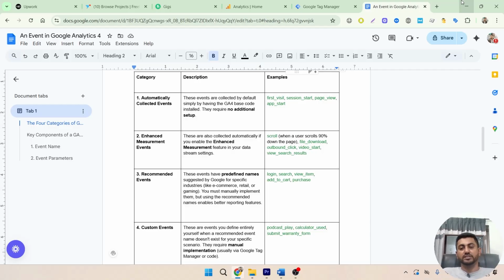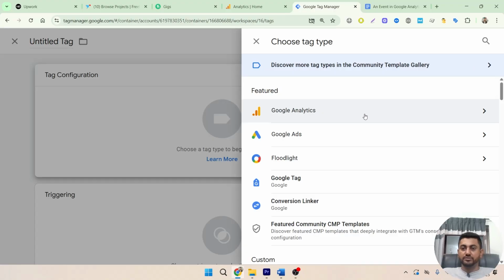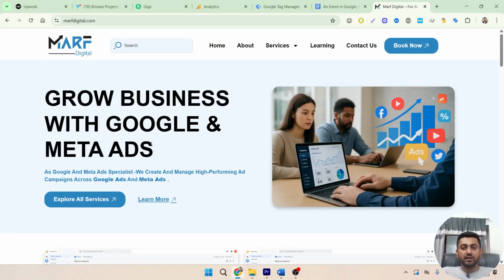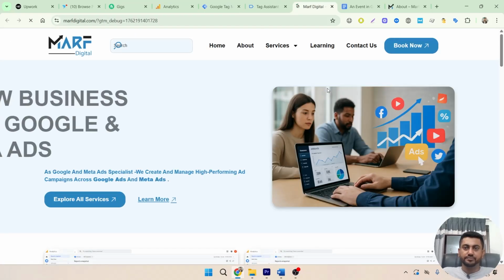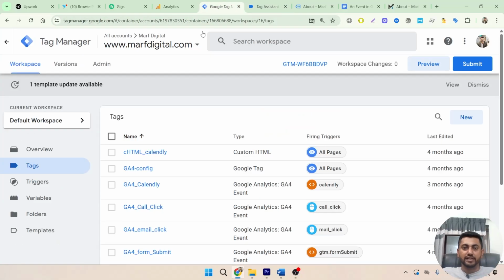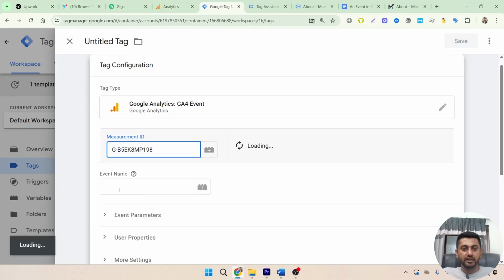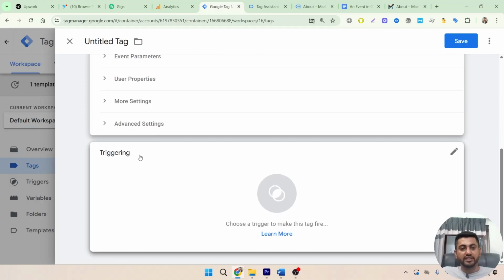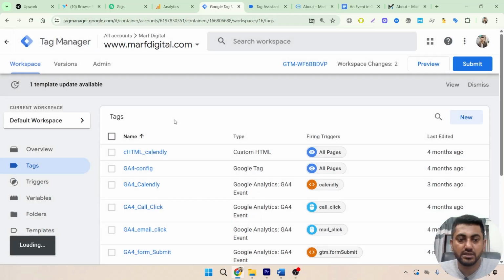How to create event in google analytics 4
Learn how to create and set up custom events in Google Analytics 4 (GA4) to track user interactions that matter most to your business. In this beginner-friendly tutorial, we’ll walk you through:
✅ What are GA4 events and why they important
✅ Automatically collected vs. enhanced measurement events
✅ How to create custom events using Google Tag Manager (GTM)
✅ Setting up events directly in GA4 (no code needed)
✅ Best practices for naming conventions and parameters
✅ Real-time testing and debugging in GA4 DebugView
✅ Converting events into conversions
Whether you're tracking button clicks, form submissions, video views, or scroll depth, this guide has you covered.
🔧 Tools used:

GA4 DebugView

📈 Perfect for marketers, developers, and website owners looking to level up their analytics game.